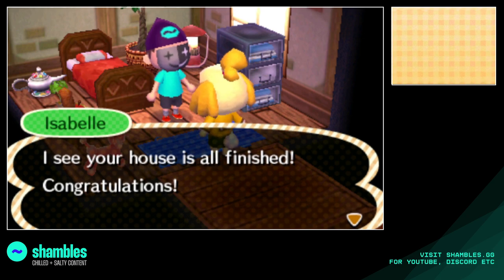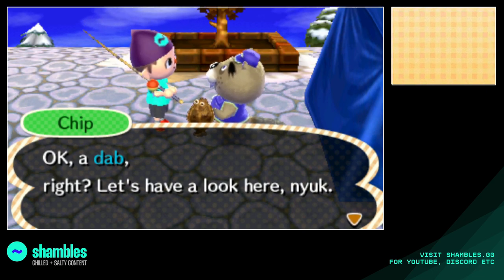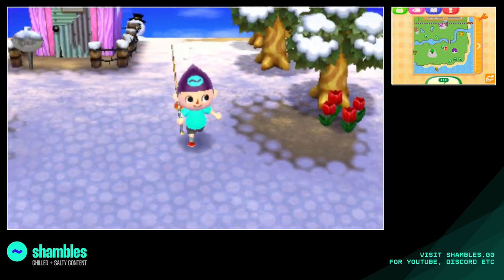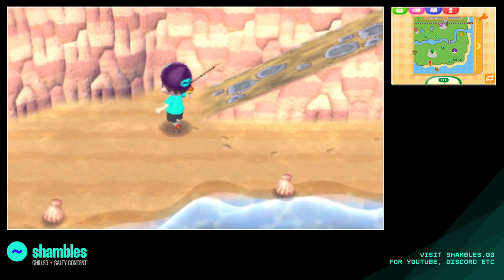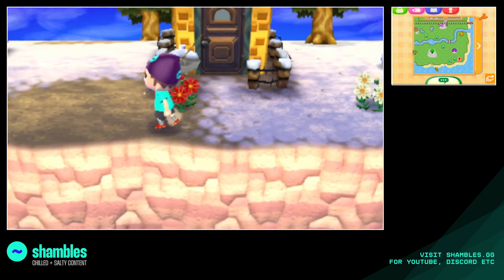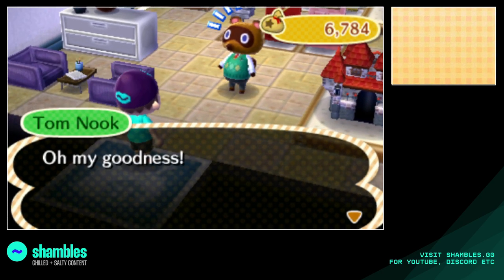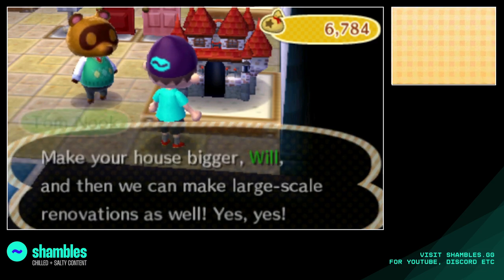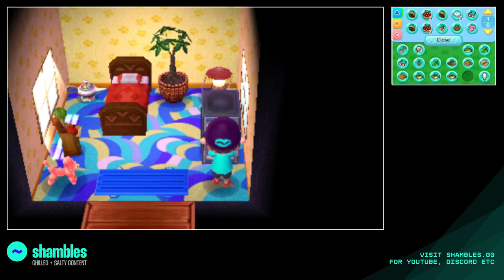TildeShambles - Animal Crossing: New Leaf - Part 3